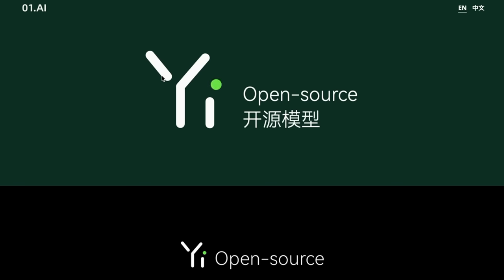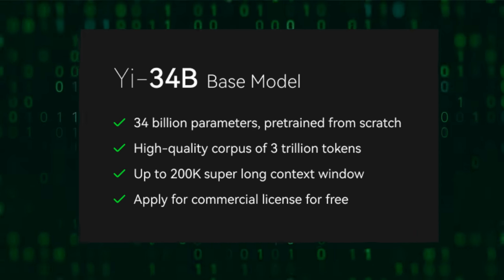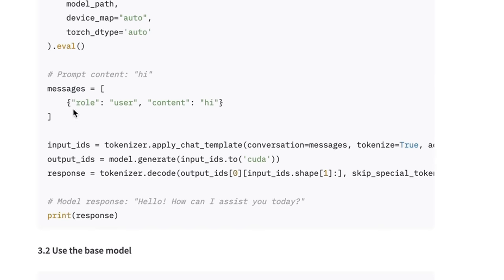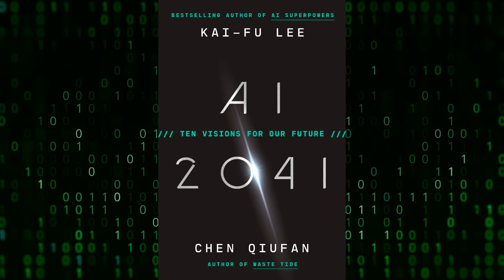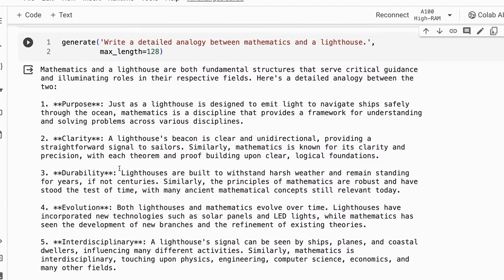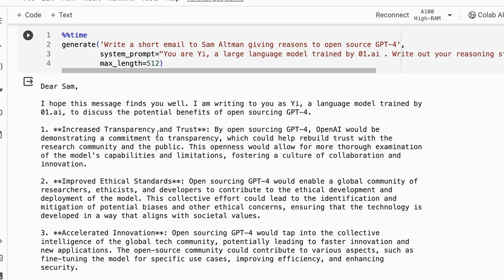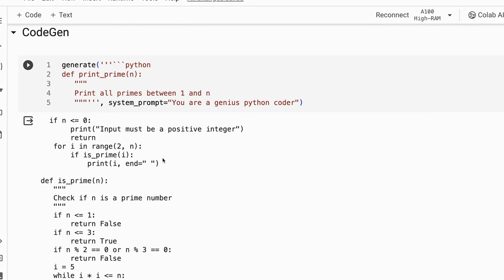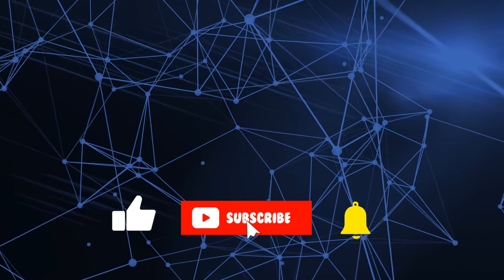Yi 34B : The Rise of Powerful Mid-Sized Models - Base, 200k & Chat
00:00 Intro
00:15 01.ai
00:24 Yi 2 version
00:28 Yi 34B
00:46 Yi 6B
01:33 Hugging Face
02:29 Documentation on Hugging Face
02:36 Base Model Performance
02:43 New Announcement on Supervised Fine Tuning
05:02 Kai-Fu Lee
05: 45 Yi Model Highlights
06:14 Kai-Fu Lee: AI Superpowers
06:30 Kai Fu Lee: AI 2041
07:40 Code Time